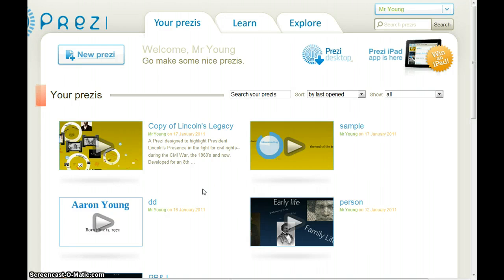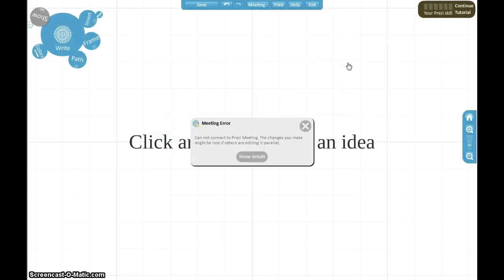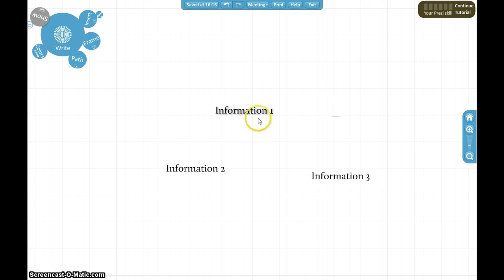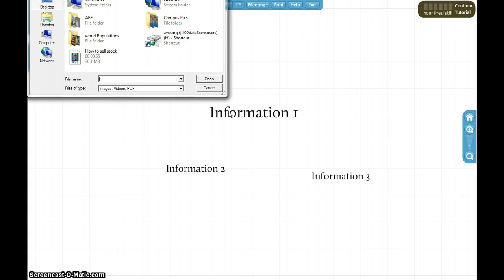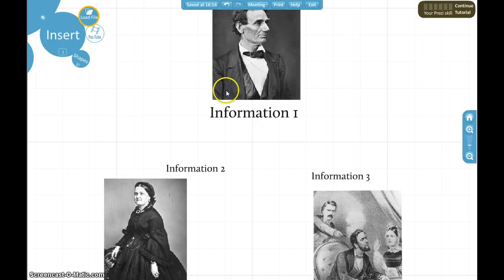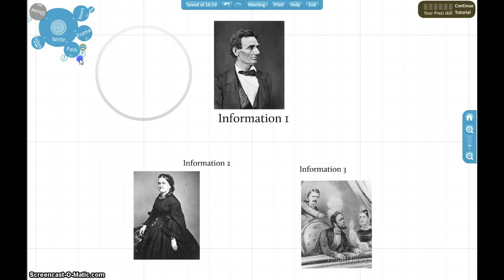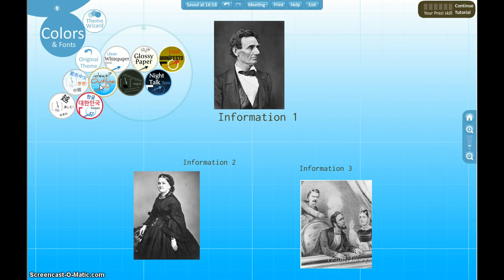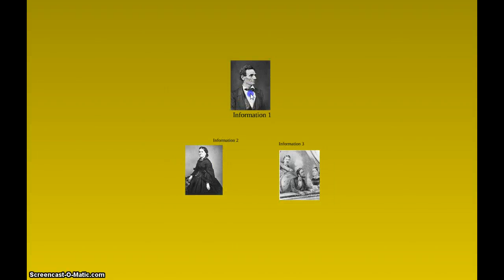How to Prezi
How to create a Prezi